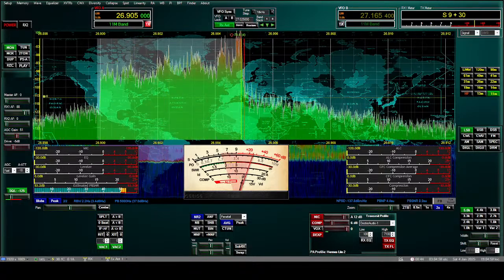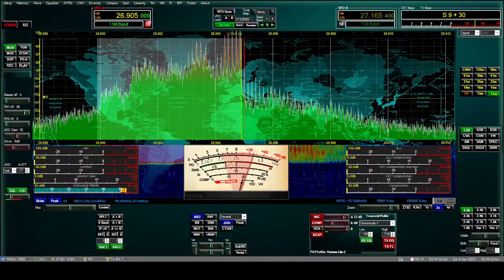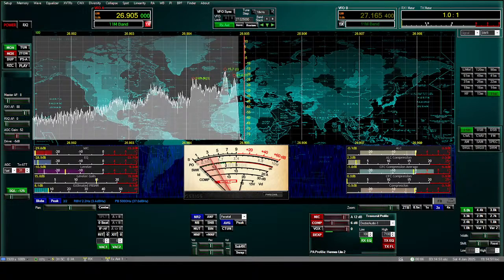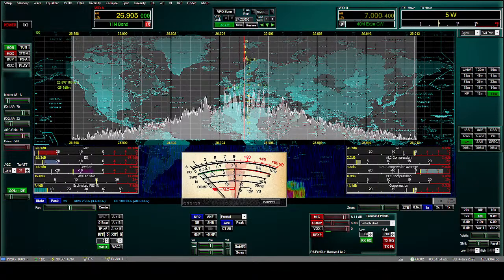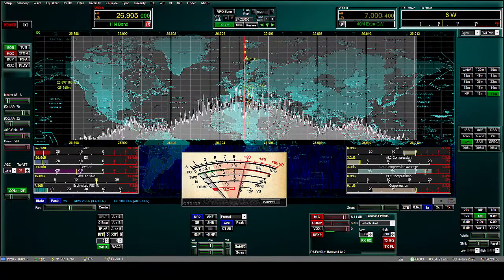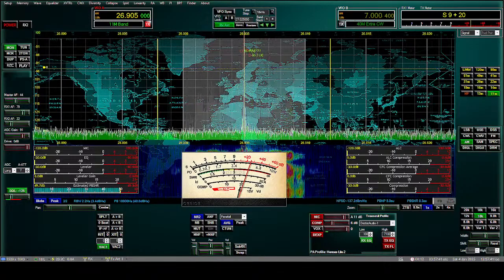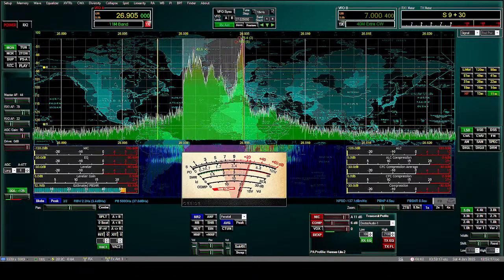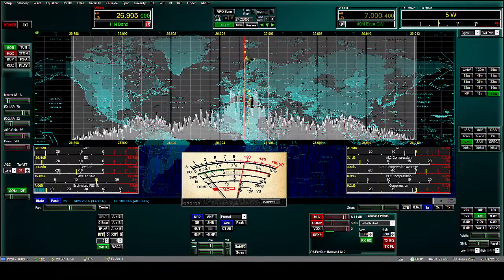DoctorAudio-NWC Live Stream